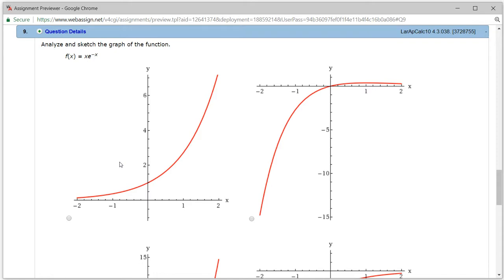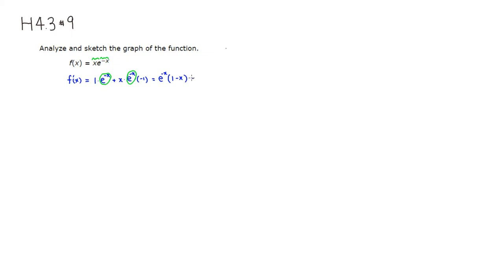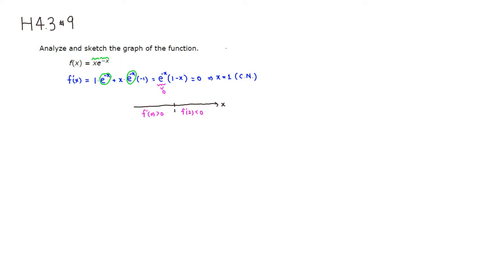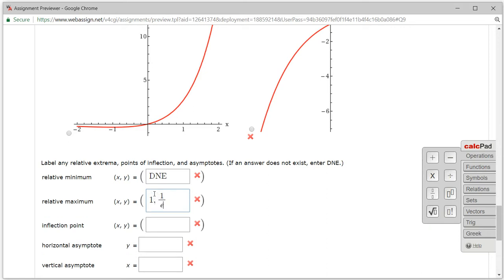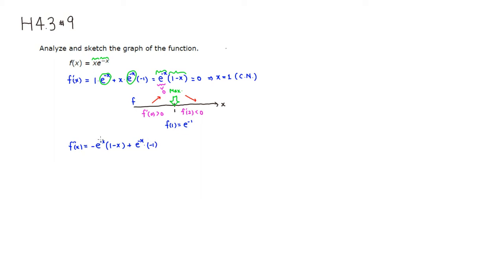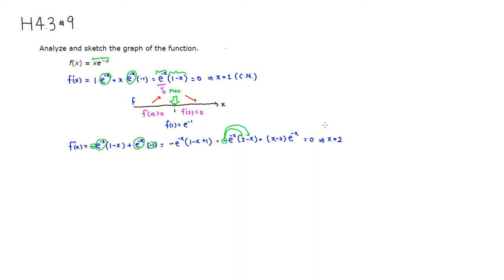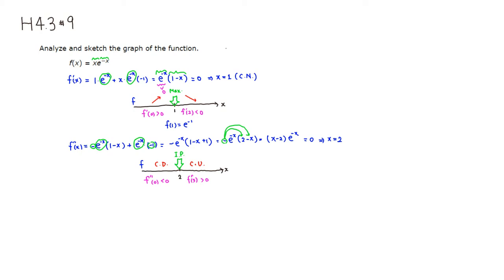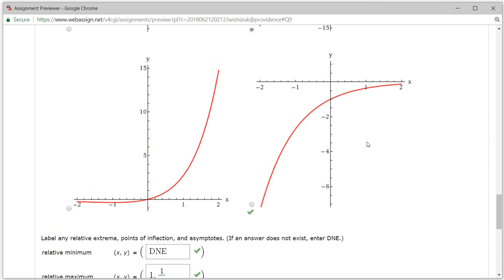MTH 109 H4.3 #9 (Summer 2018)